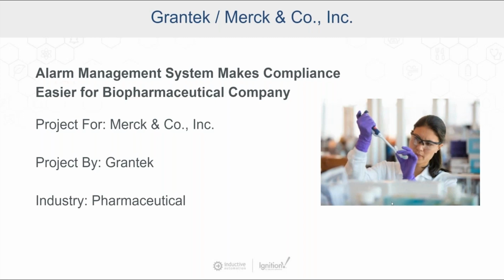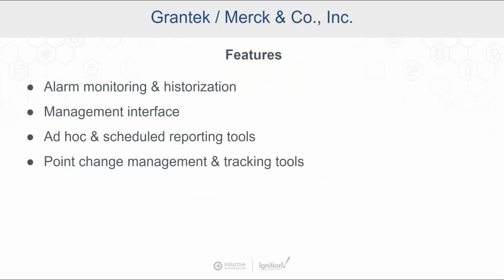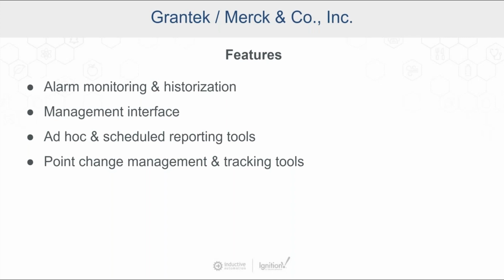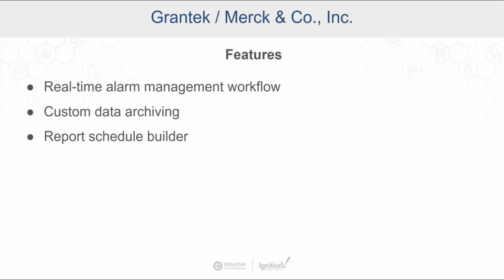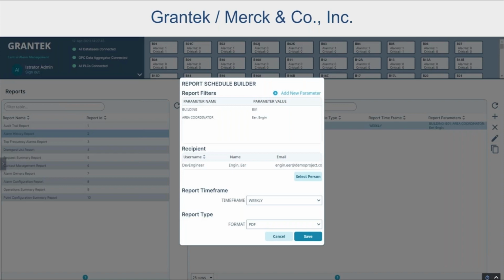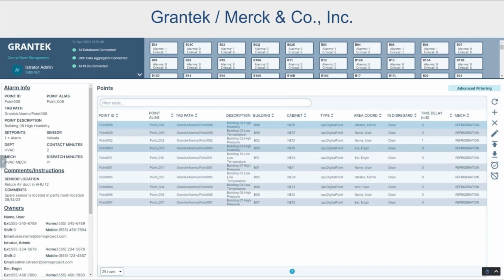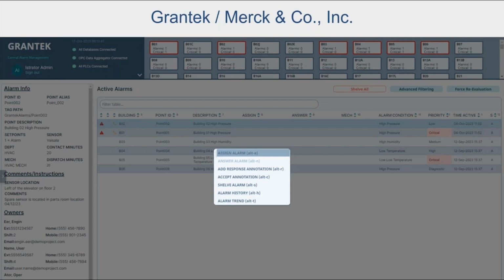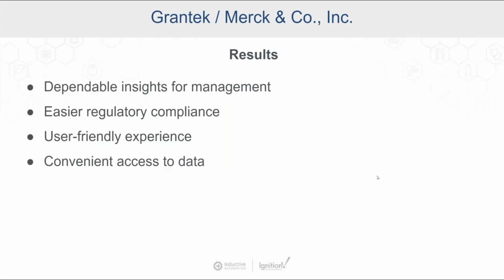Alarm Management System Yields Dependable Insights & Easier Compliance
This impressive alarm management system helped a biopharmaceutical company comply with strict regulatory requirements, gave management dependable insights, and provided a user-friendly and convenient way to access data.

Dylan Powers, a Systems Engineer from Grantek, discusses the alarm management solution Grantek built with Ignition Perspective for Merck & Co., Inc. This solution provides well-defined management for all alarms (up to 10,000 alarm events a day), and a highly reliable alarm management system for the biotech company.

PROJECT HIGHLIGHTS
-Alarm monitoring & historization
-Management interface
-Ad hoc & scheduled reporting tools
-Point change management & tracking tools
-Real-time alarm management workflow
-Custom data archiving
-Report schedule builder

00:37 Project Overview
01:38 Project Features
04:31 Report Scheduling Builder
08:15 Results